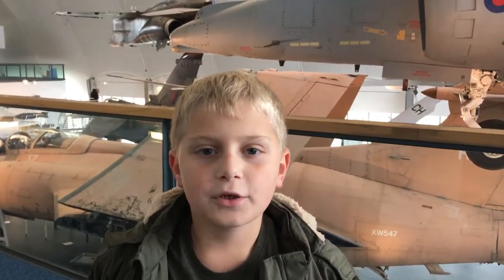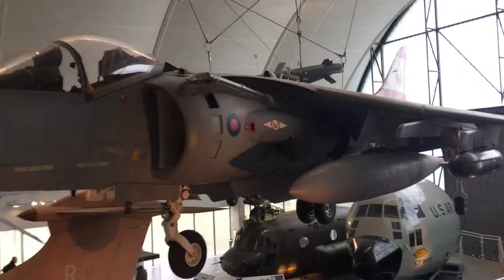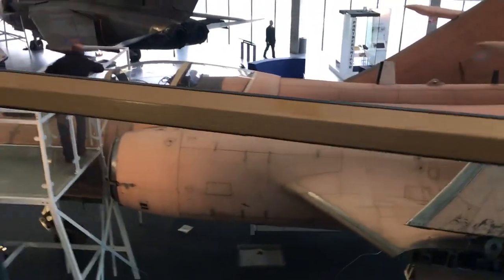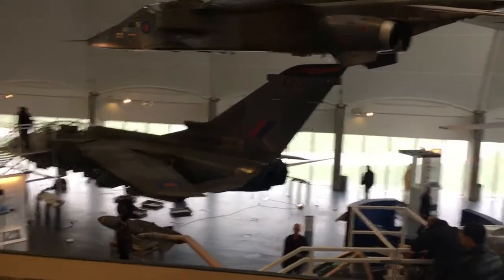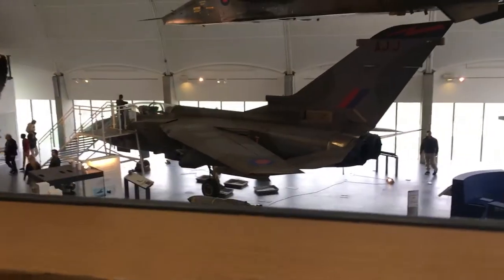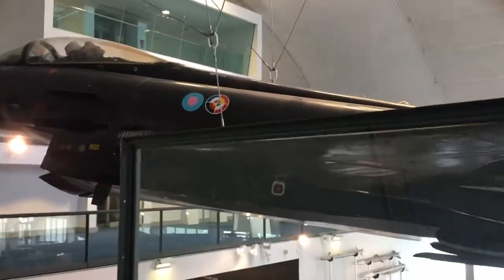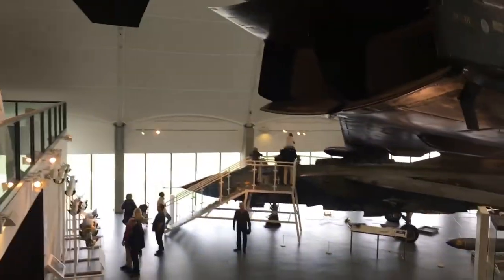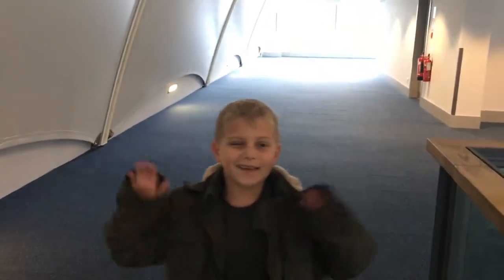RAF museum in London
Royal Air Force history